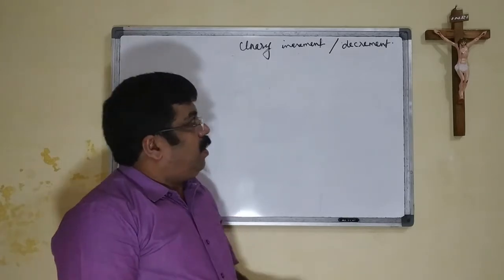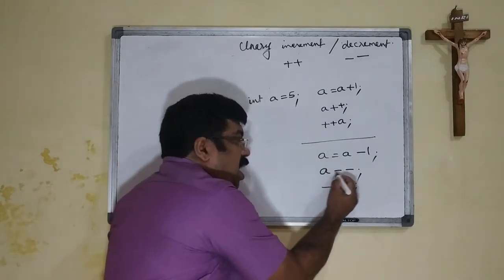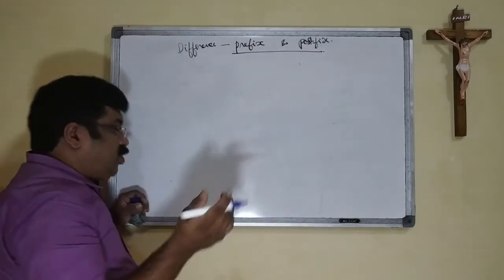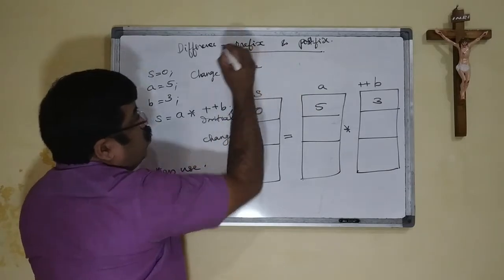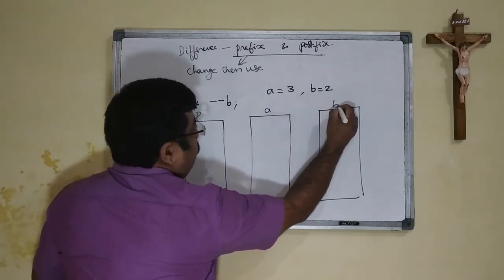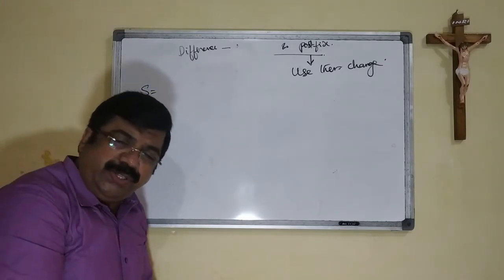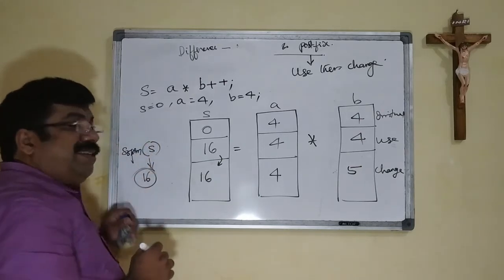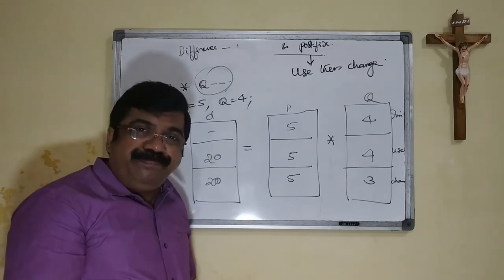cta x 12